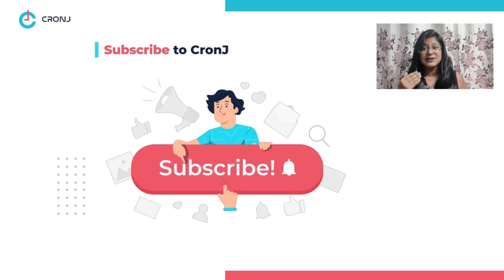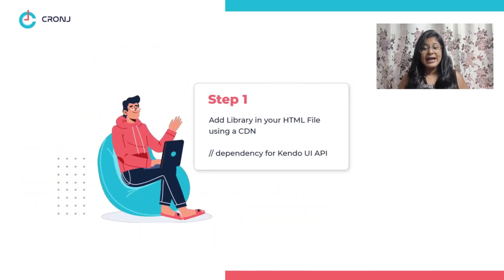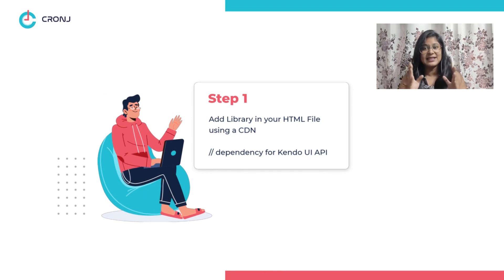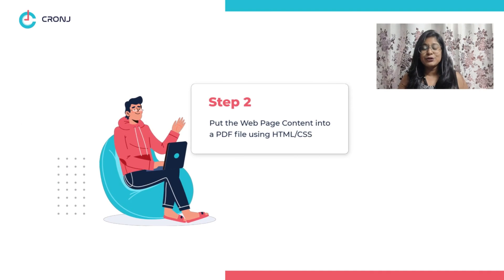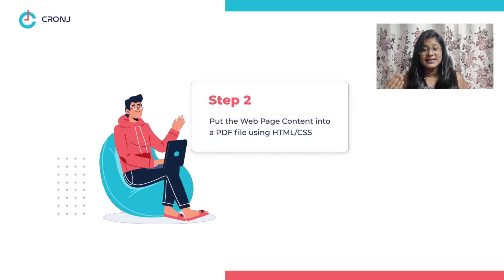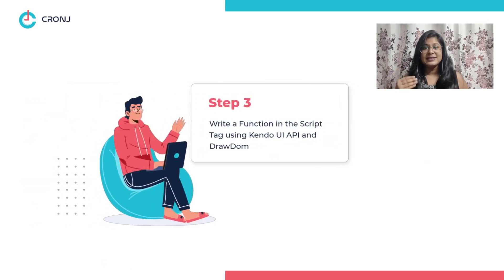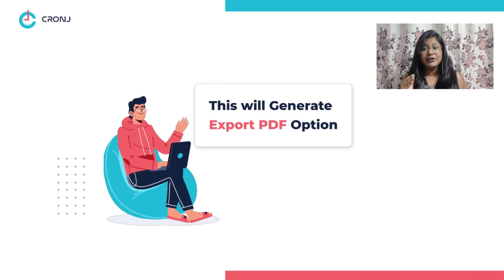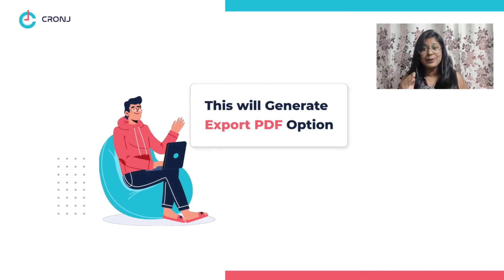How to convert HTML/CSS to a PDF Document using JavaScript and Kendo UI API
JavaScript has come a long way in serving more than just as a client-side scripting language. And today we can do all sorts of stuff that we would have usually done with any server-side language like Php, ASP.NET, etc. Similar is the problem of exporting the HTML/CSS to a PDF document (HTML to pdf javascript).

Today we will discuss how to convert HTML/CSS to a PDF Document using JavaScript and Kendo UI API.

Find out more about how to change the fonts, add header and footer, and use page breaks for multi-page content using HTML/CSS